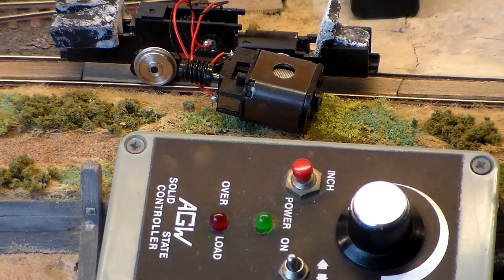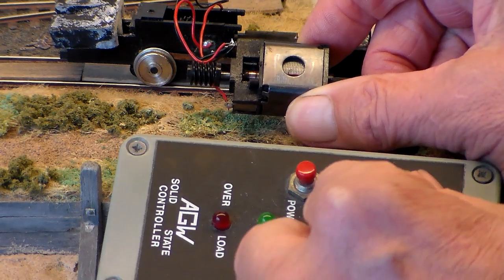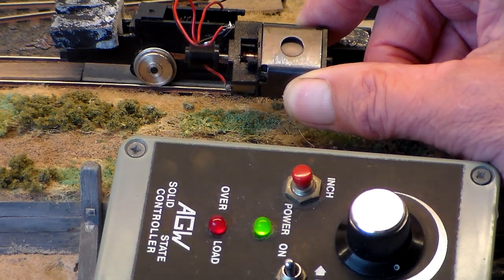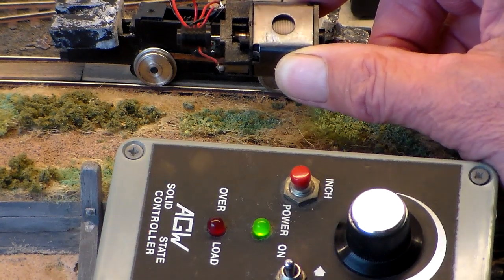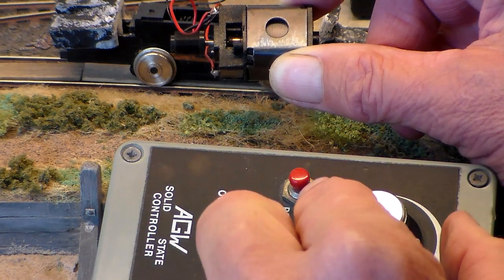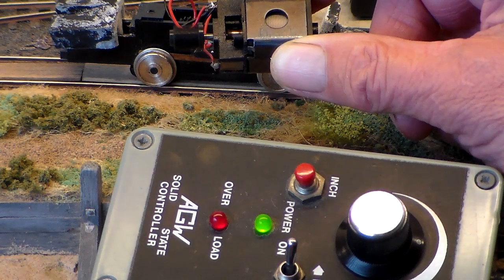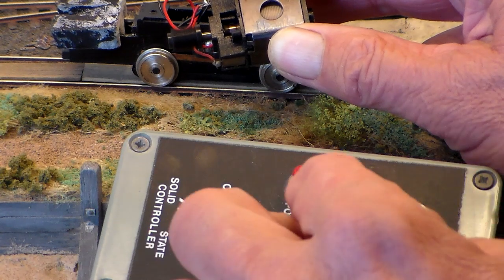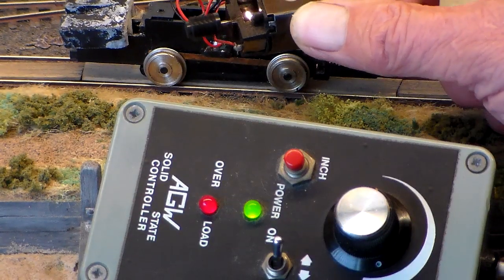Why arcing at motor brushes (model rail electrical)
Why am I getting arcing at the brushes of this model rail motor. I have cleaned the commutator, dragged the point of a pin along the segment gaps to remove carbon and checked that the brushes are not stuck.